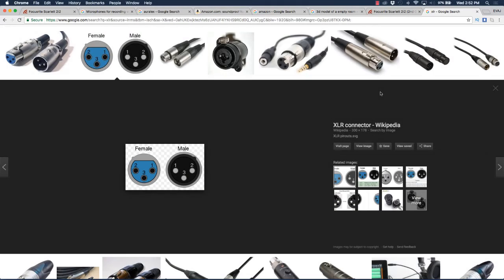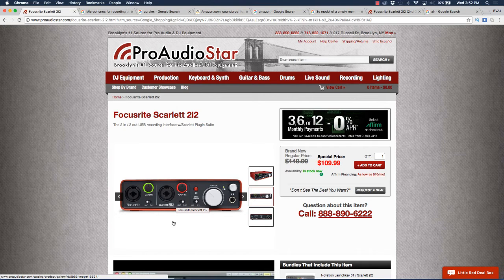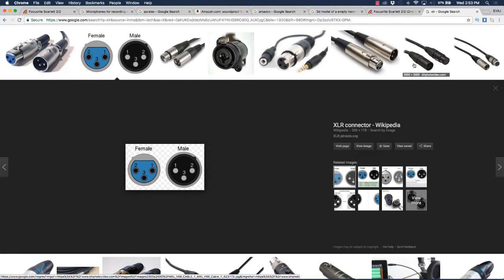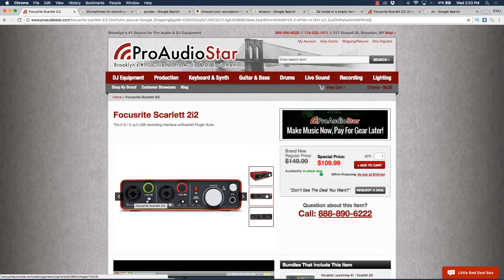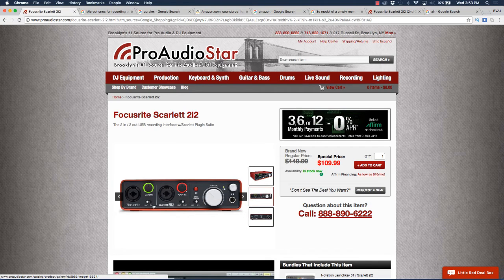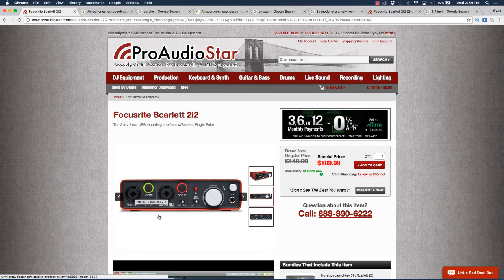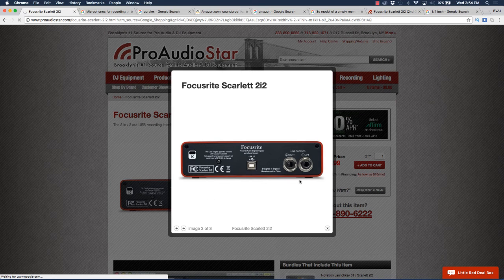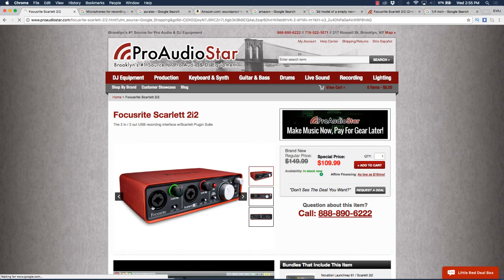How To Set Up Your Mic In GarageBand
STOP STARTING BEATS AND NEVER FINISHING THEM.